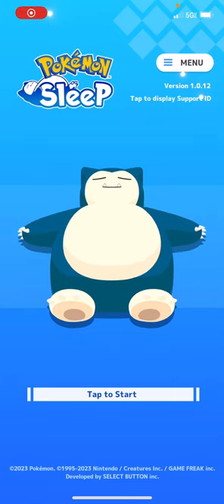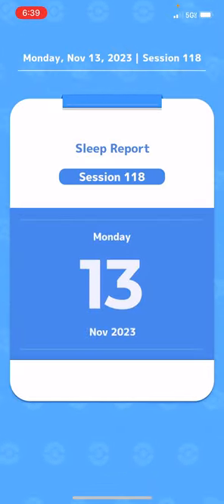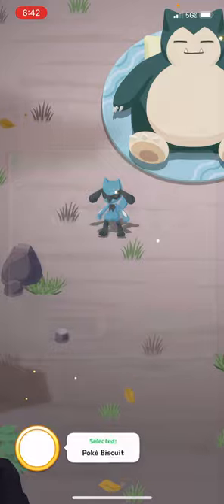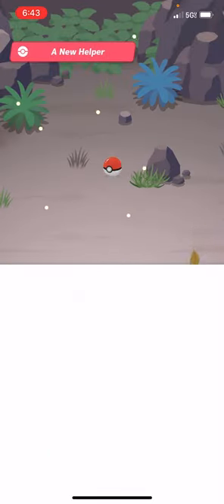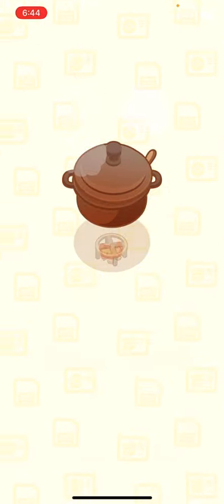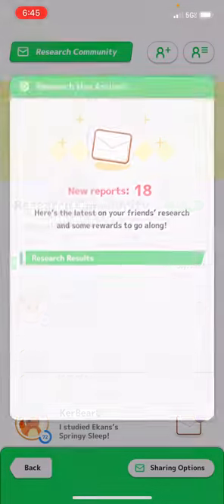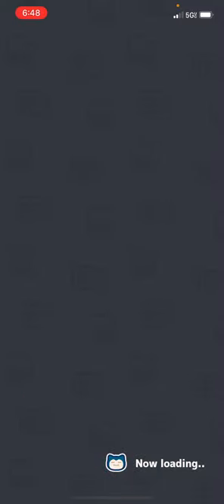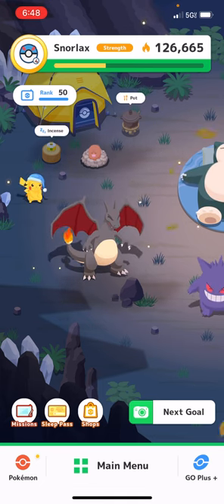Pokémon Sleep Ep.71 We befriended so more Pokémon